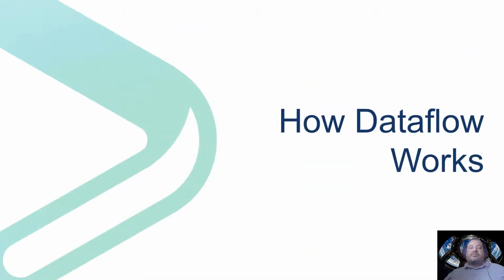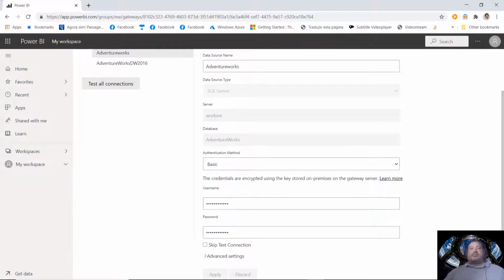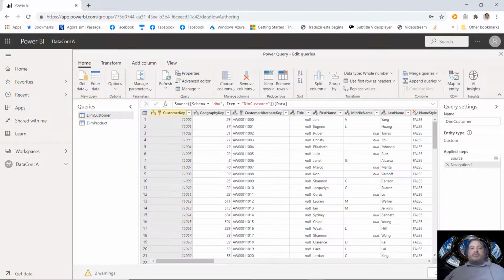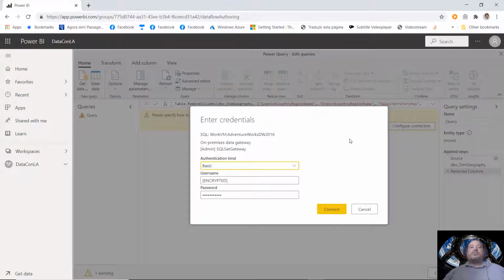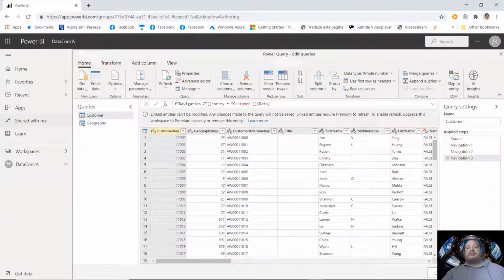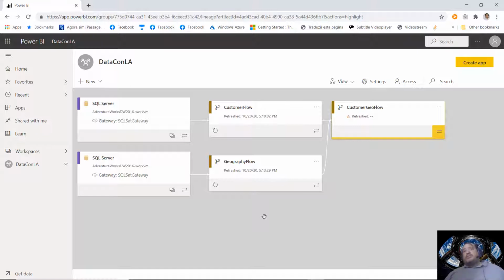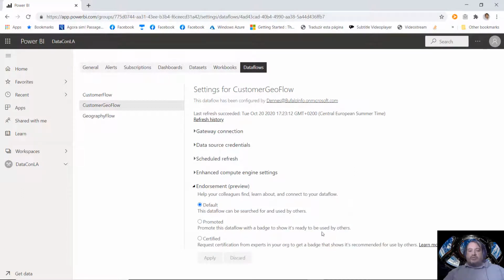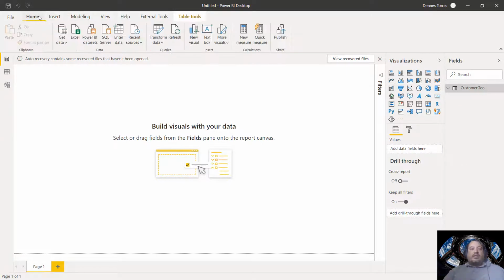Self-Service ETL: The PowerBI Data Flows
Starting from the very beginning, in this session we will cross together the main features Power BI has to offer, starting with the powerful self-service ETL using M language when needed, modeling our tables and finally using powerful features to create a great data visualization, allowing you to better understand all the power and flexibility of this tool and how it will fit into your solution
Speaker
Dennes Torres,Malta Data Platform User Group, Data Platform MVP